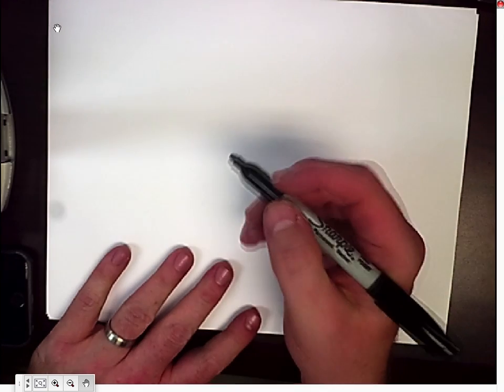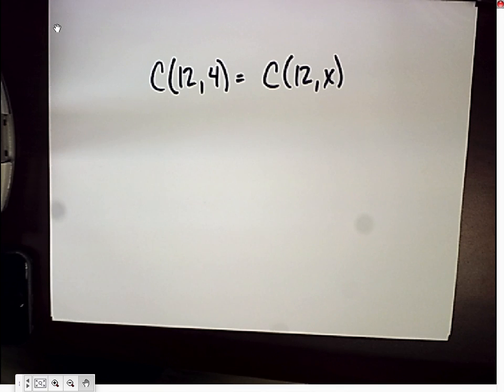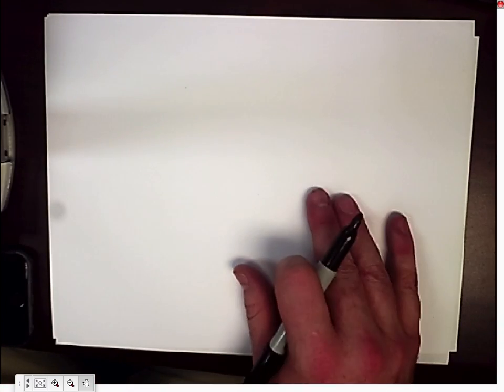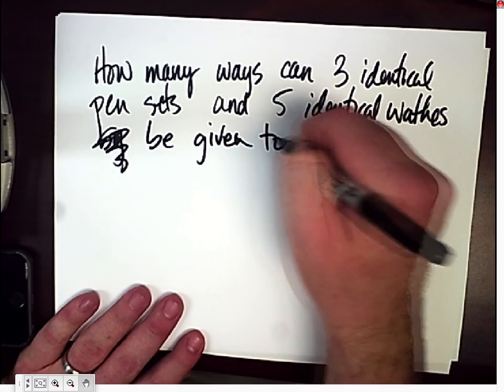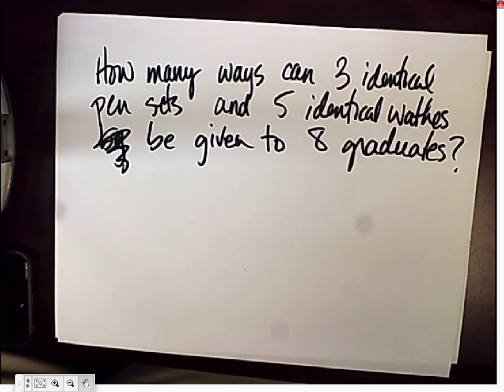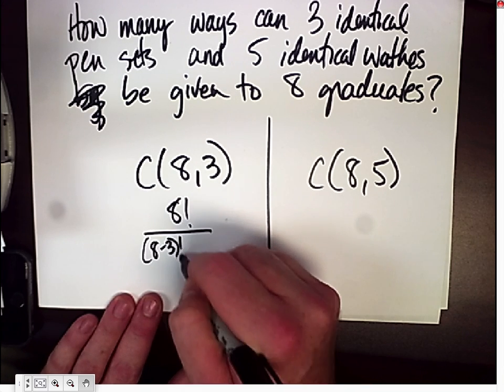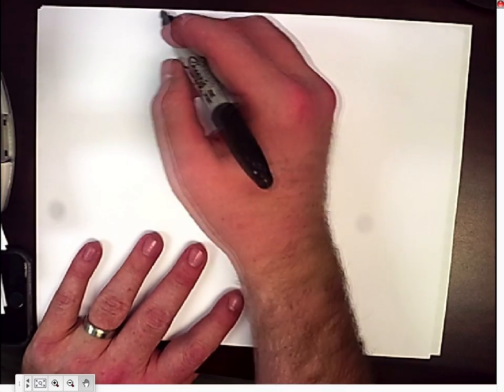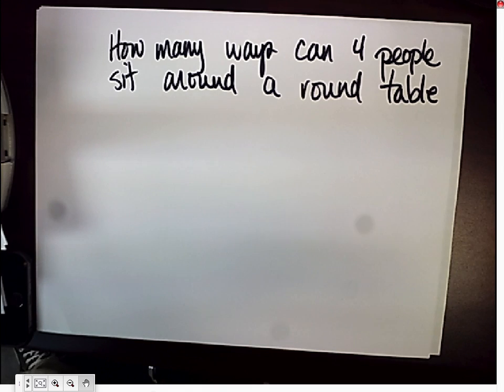3rd Period Algebra II - March 8 - Part 2